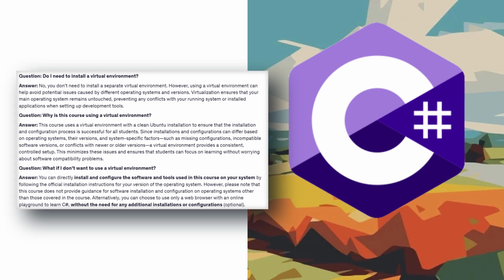05 - Q&A Section - Section 01 | Learn C#